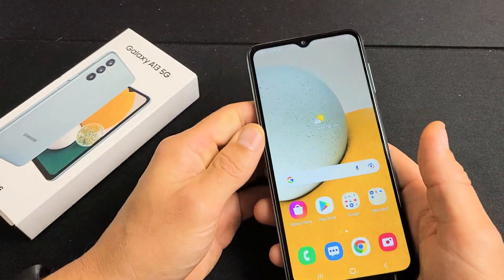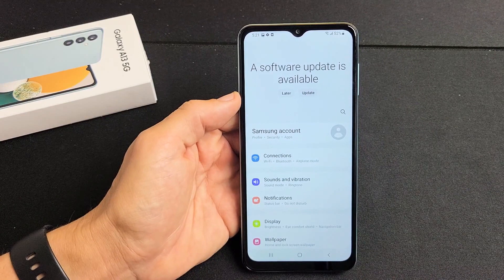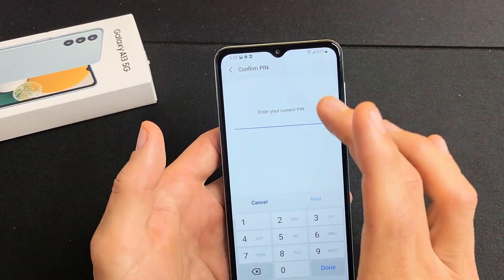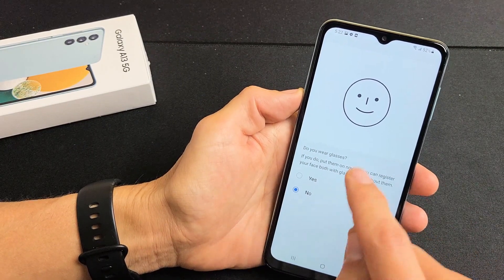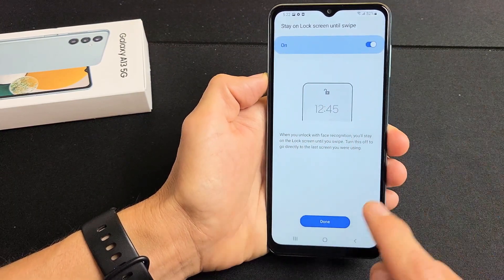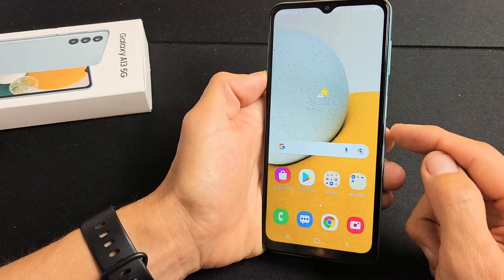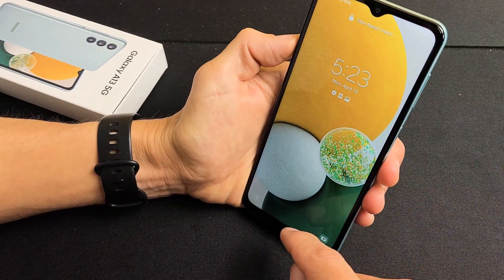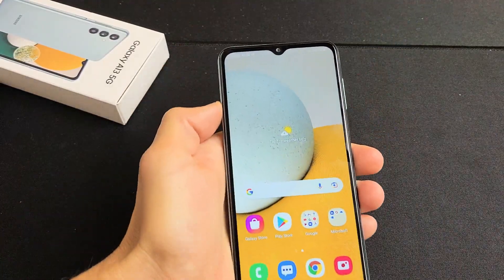Galaxy A13 & A14: How to Setup/Add Face ID Password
I show you how to setup or add a Face ID Password on the Samsung Galaxy A13 same for A14) 5G smartphone. Hope this helps.